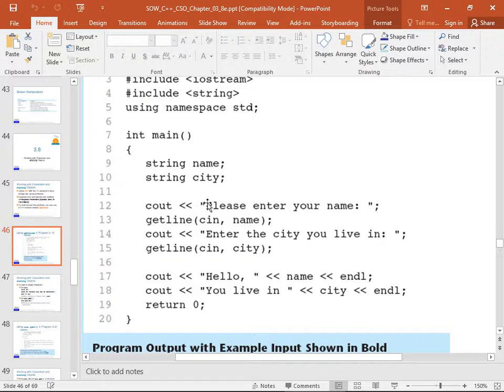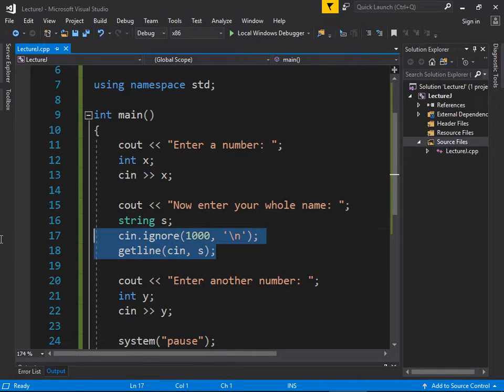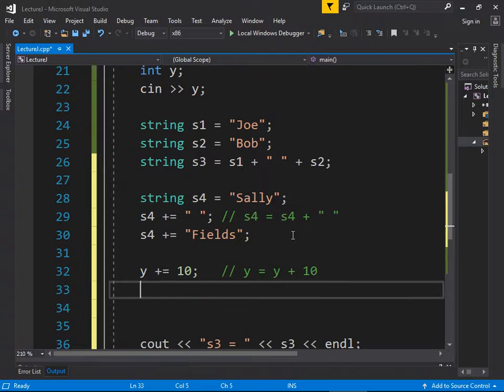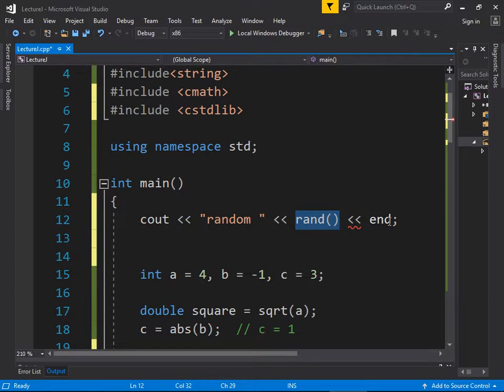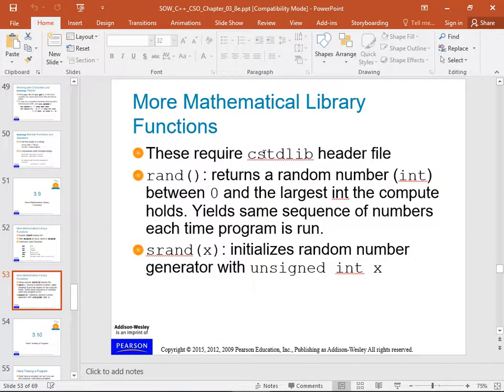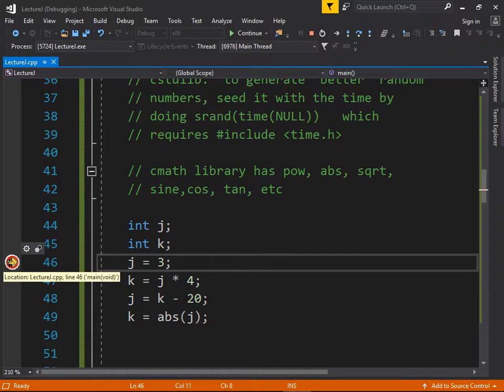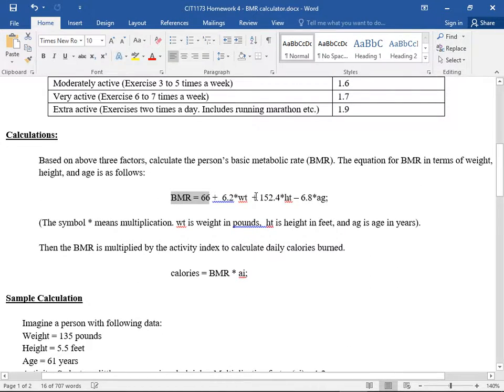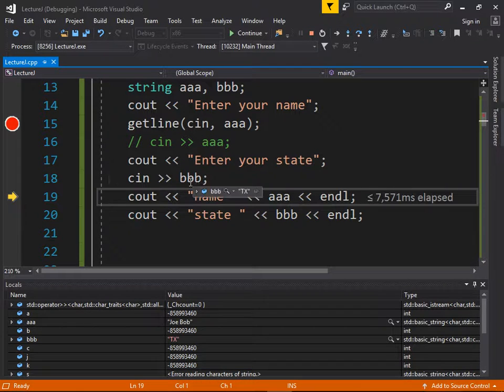CIT1173#2068 Lecture J - Chapter 3 (03/05/19)